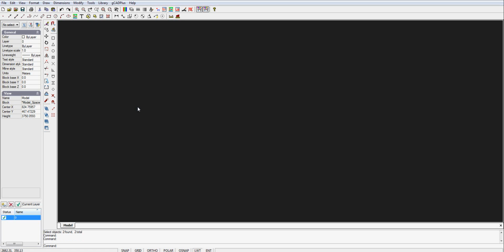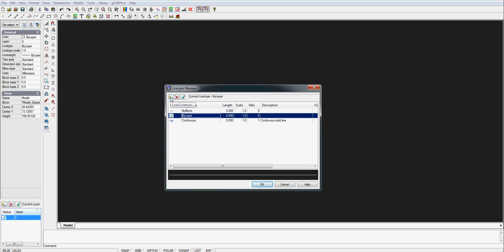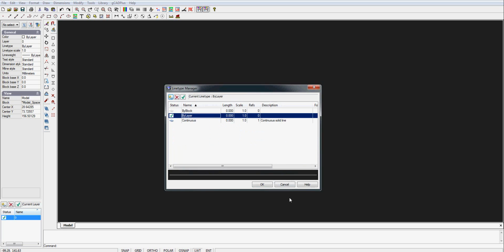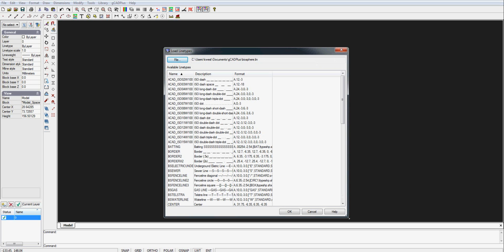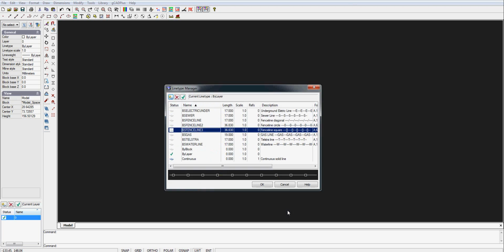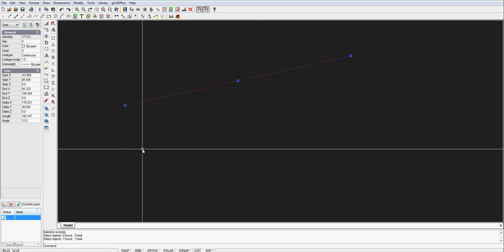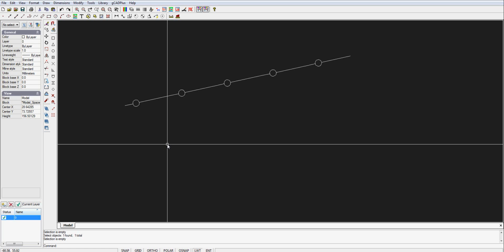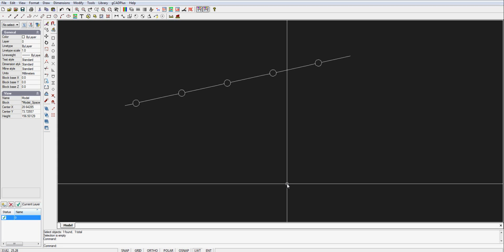Loading new linetype files in landscape CAD drawings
Although most of the inbuilt templates supplied with gCADPlus have a set of different linetypes associated with them, there are times when you want to add new linetypes. This is especially true when creating templates for your design practice.